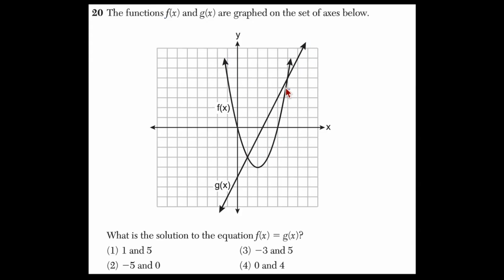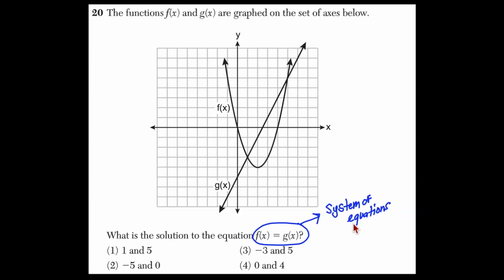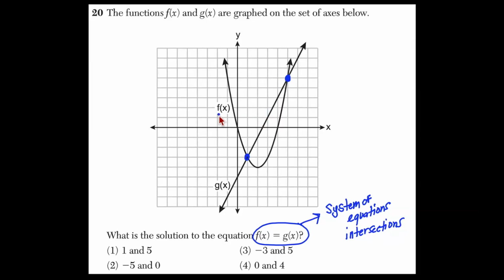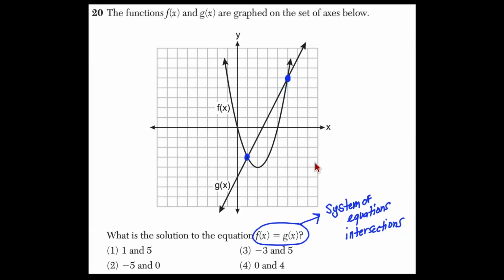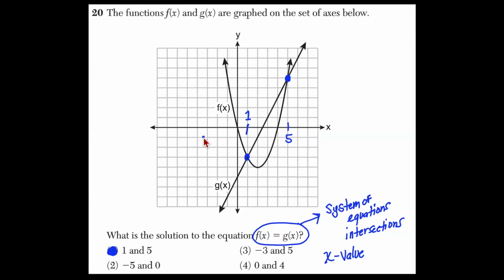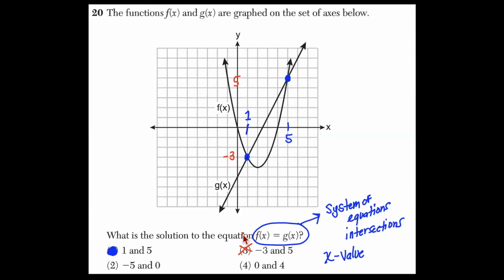System of Equations by Graphing